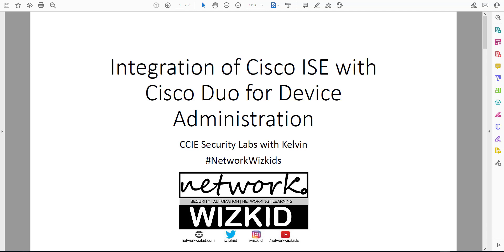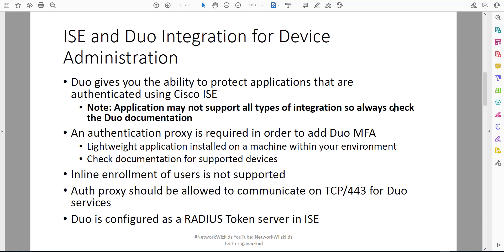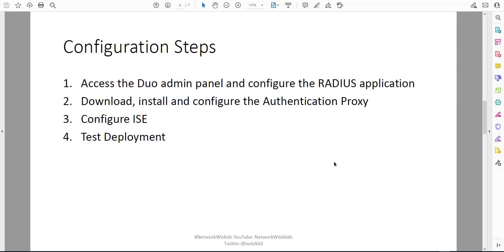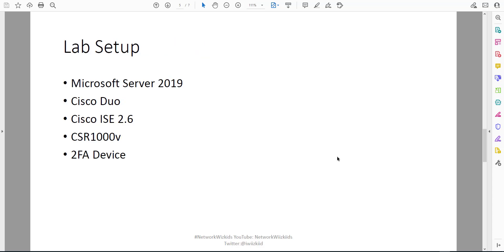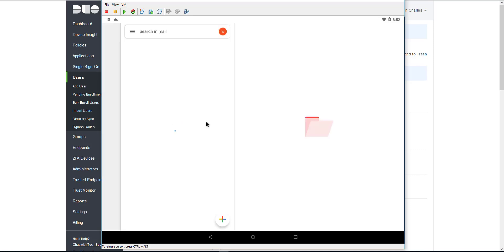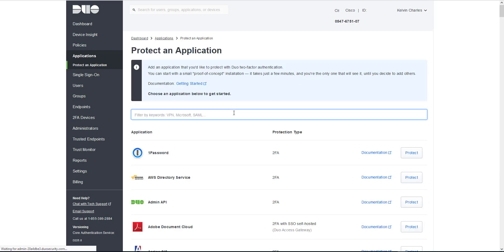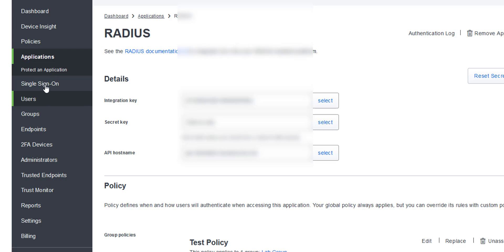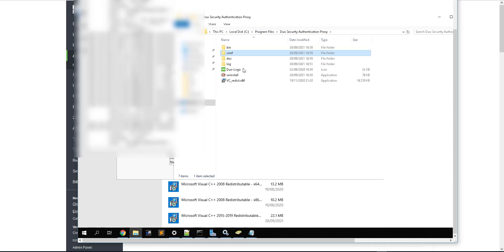Integration of Cisco ISE with Cisco Duo for Device Administration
In this video, we take a look at how Cisco Duo can complement Cisco ISE to build in two-factor authentication for device administration.